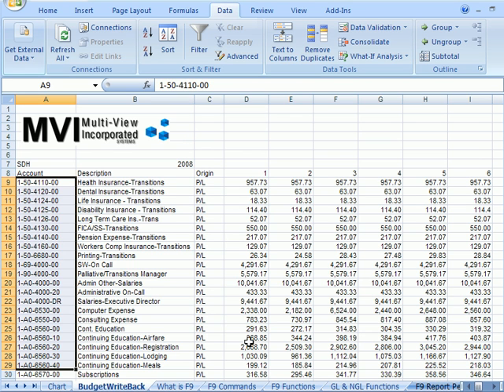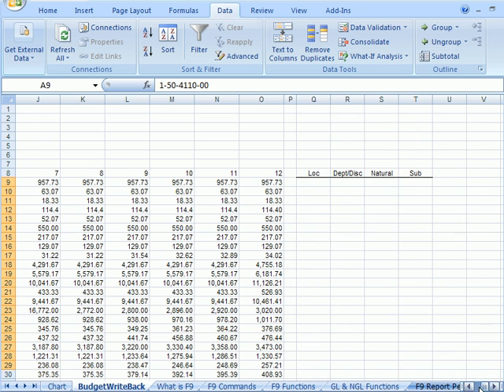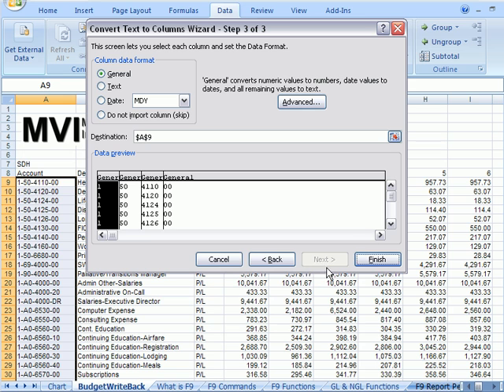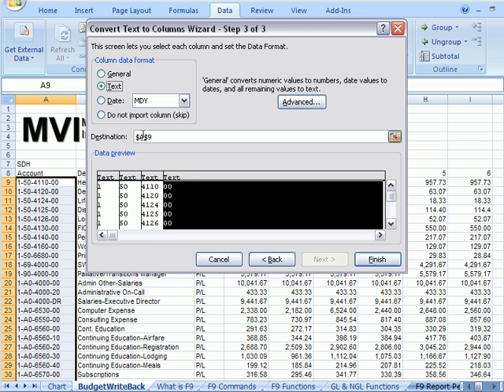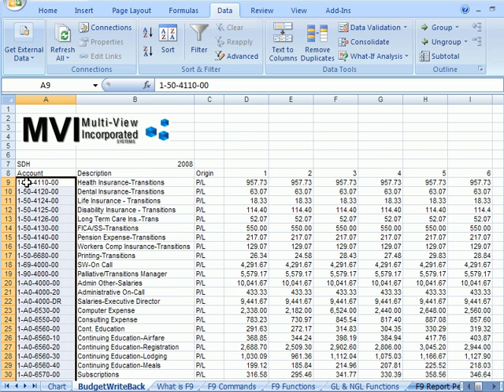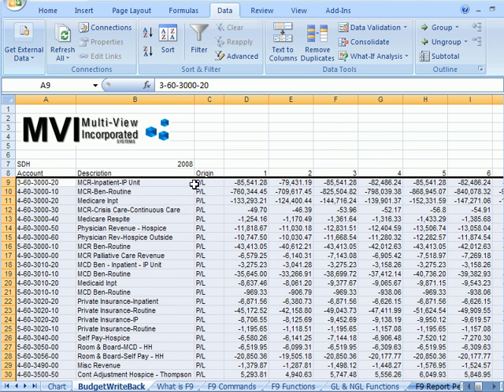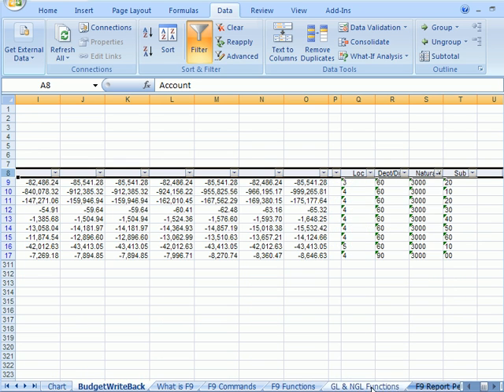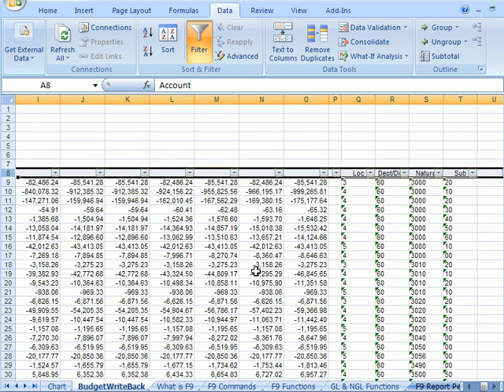Hospice Accounting & Reporting F9: # 4 Text to Columns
Fourth in a series of 12 videos teaching you how to leverage the powerful F9 program to build customized reports for your Hospice or Home Health facility.